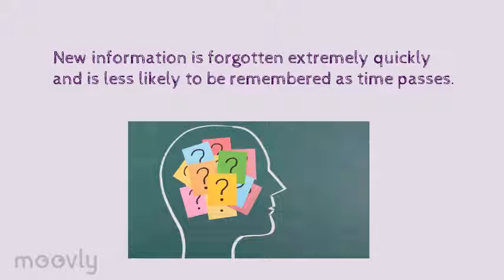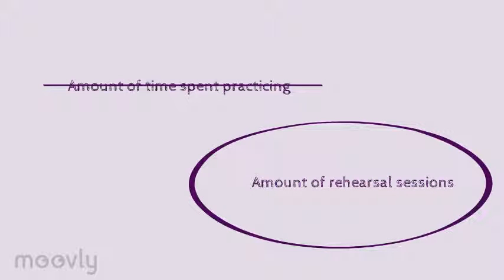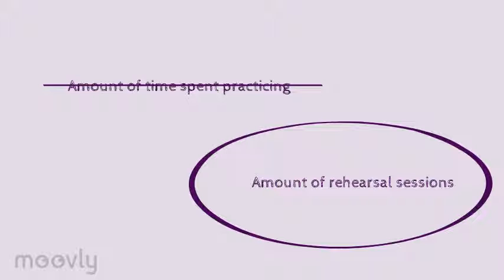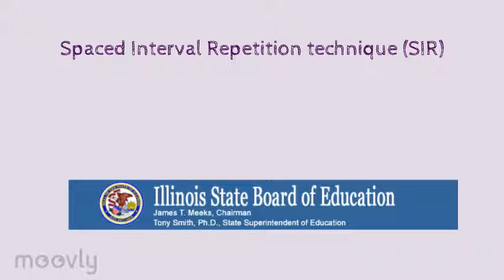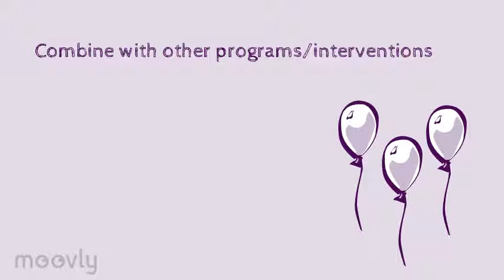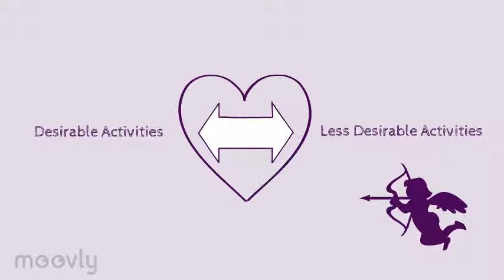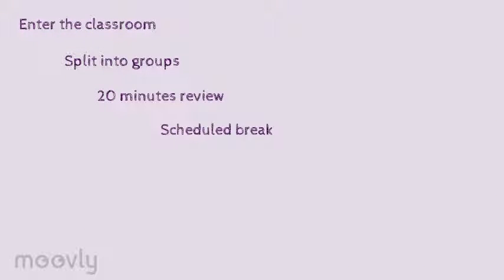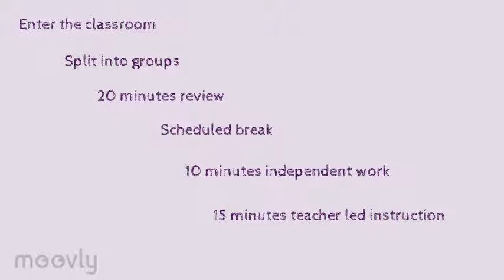Spaced Practice for Students With ADHD